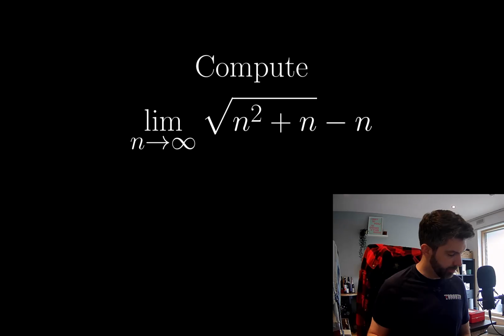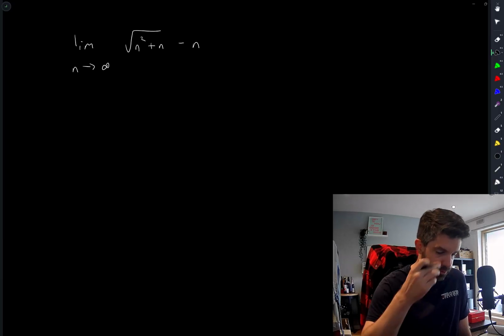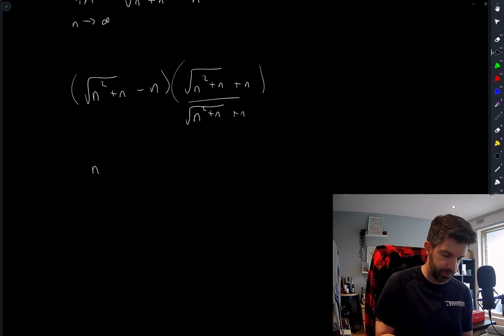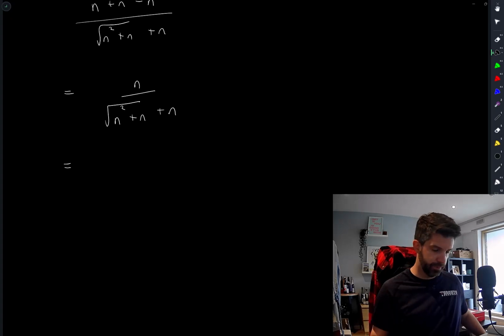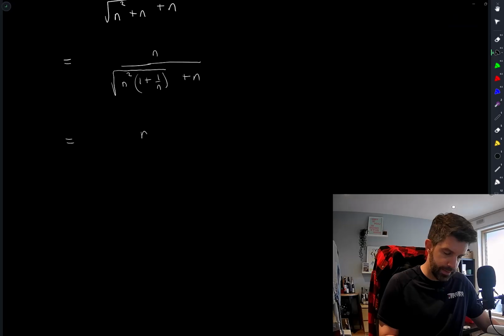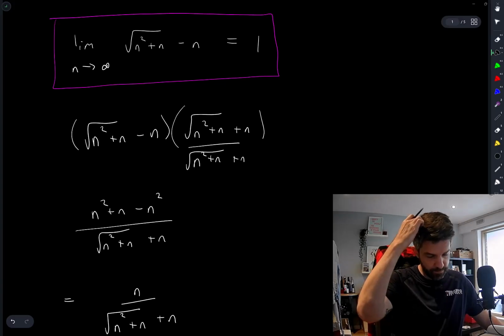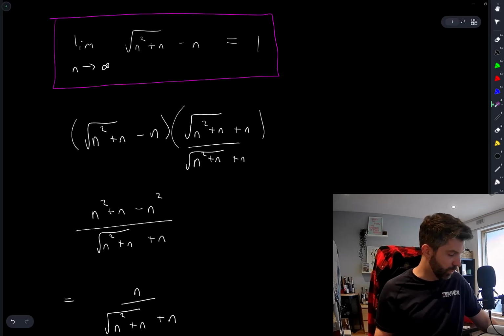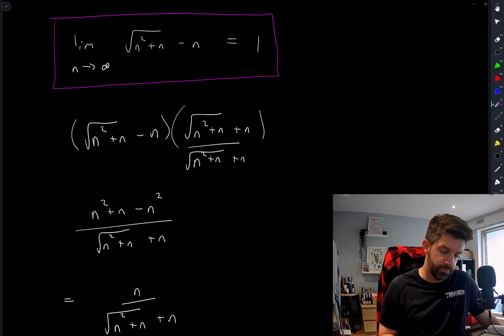Infinite square root limit - Textbook Calculus